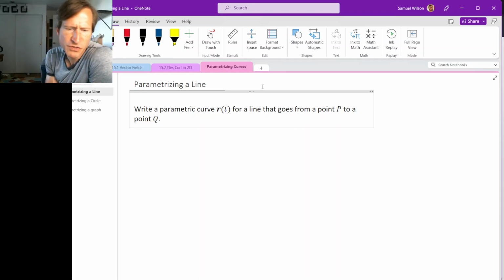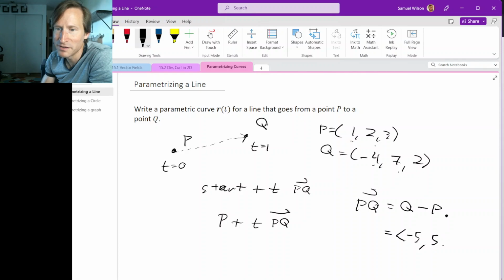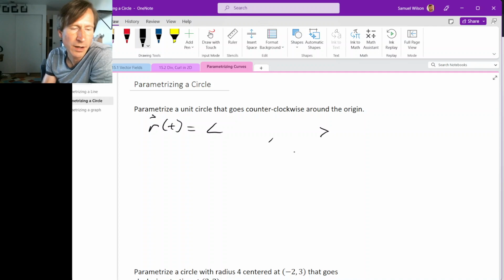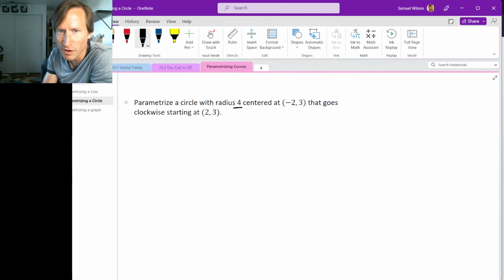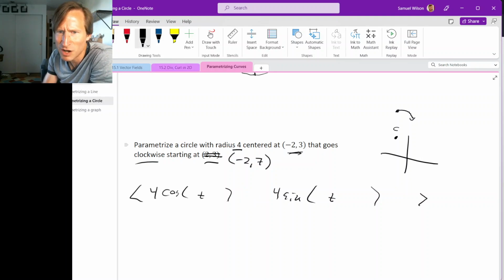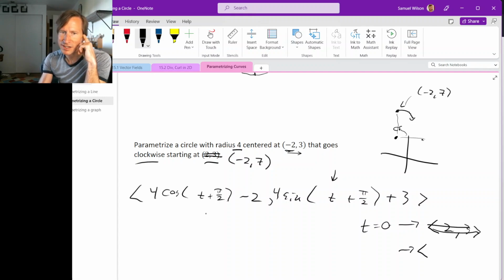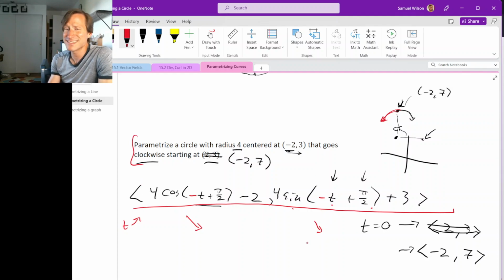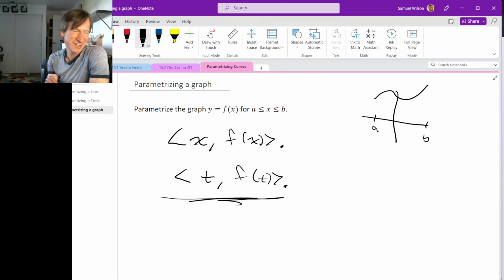15.3 0 - Basic Parametrizations